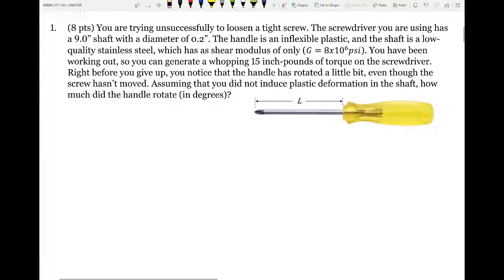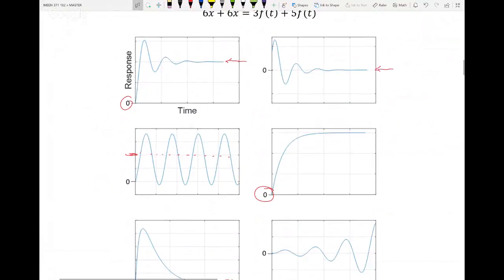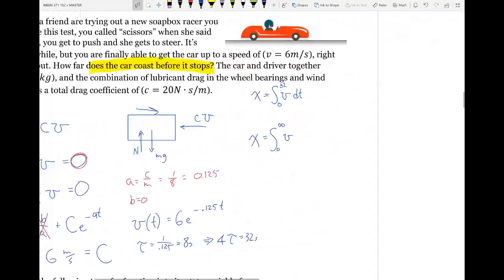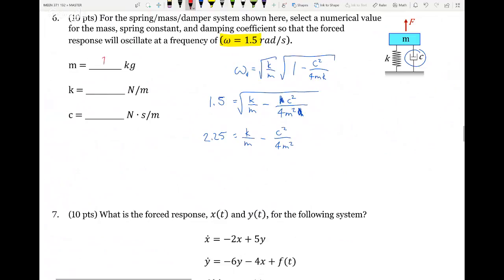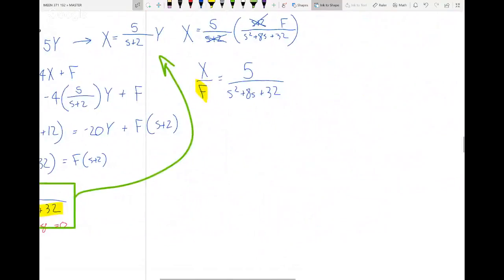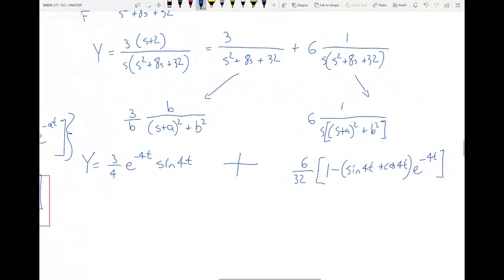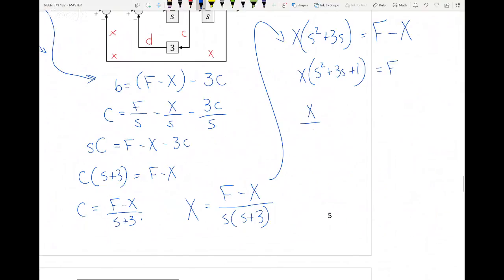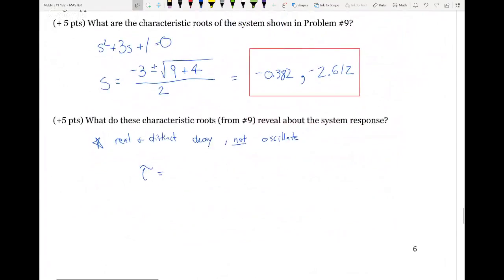Exam 02 solutions